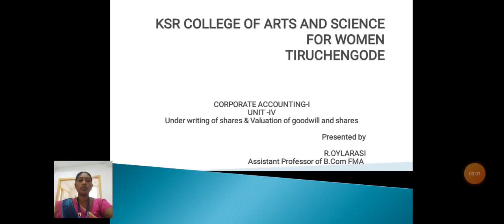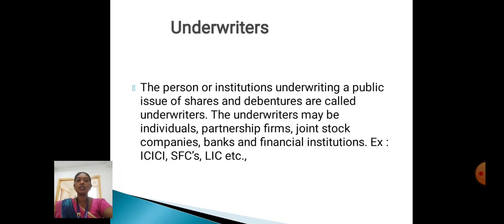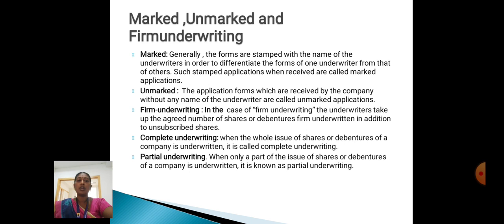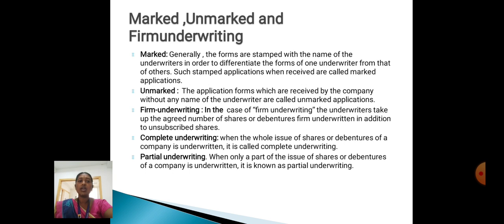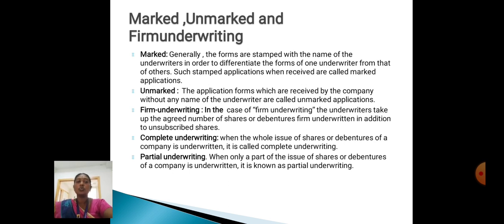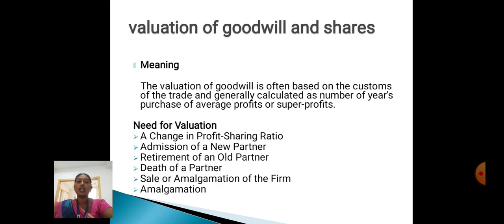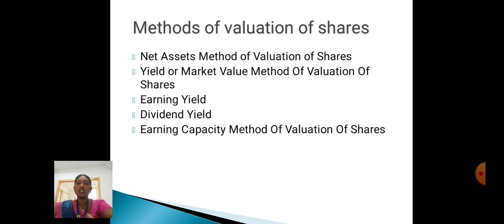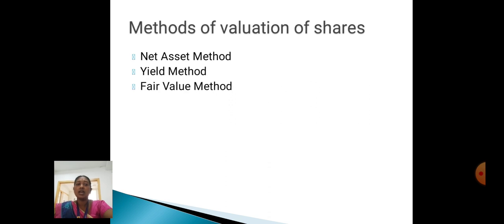LCS : UNIT IV Corporate Accounting I Mrs. R. Oylarasi | Commerce FMA